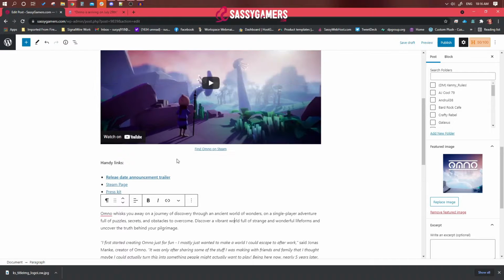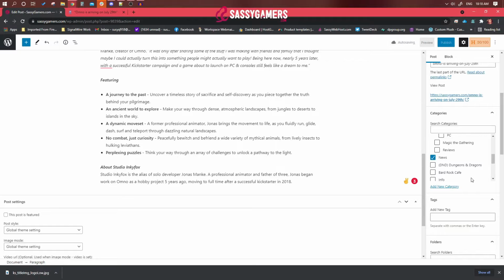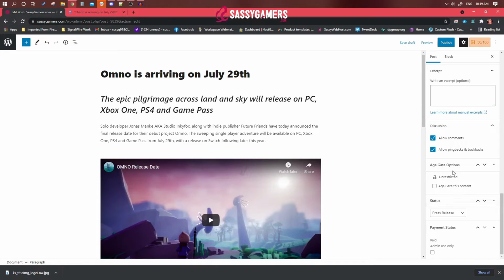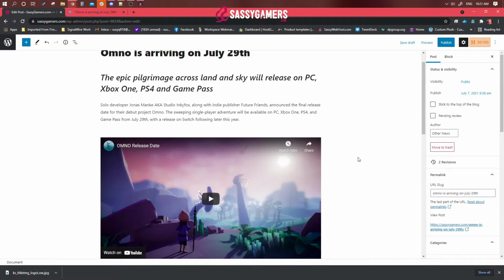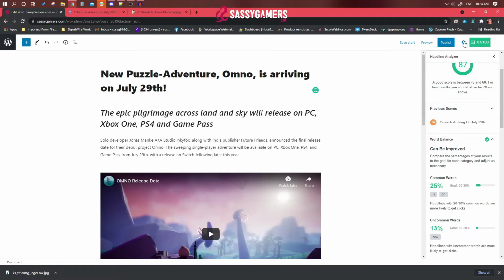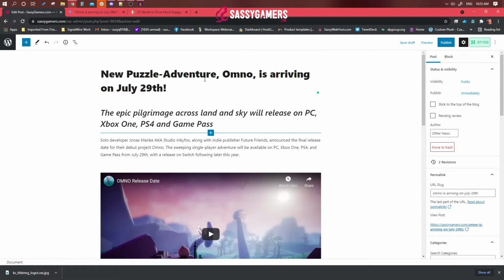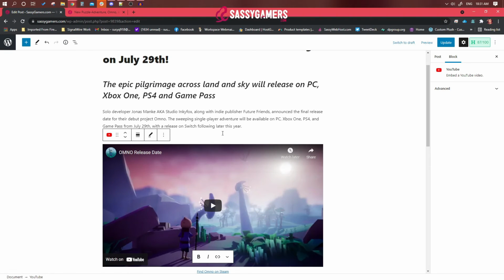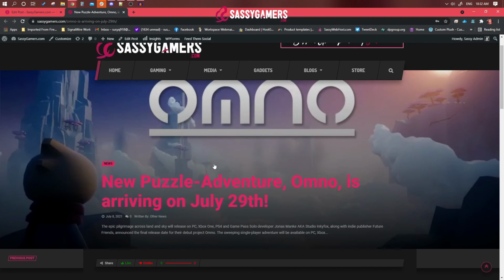SassyGamers: Publishing a Press Release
Just a short instructional video on how to edit and publish a Press Release!

→ Required Steps ←

 1. Click Edit on the Post
 2. Change from “Classic” to “Convert to Blocks”
 3. Basic spelling/grammar check
 4. H3 - Format Headers “ABOUT THE GAME” OR “ABOUT THIS OR THAT” and “Key Features”
 5. Make Key Features contents a list block
 6. Remove Media Press Kit, Asset Links, Emails, or Developer Key Comments.
 7. Hotlink Social Media Links to look nice.
Centered → “Website | Facebook | Discord | YouTube | Twitter”
 8. Insert Trailer below the first paragraph or above “ABOUT THE GAME”, use your own discretion but towards the top of the article rather than the bottom.

→ On Post Attributes ←

 1. Set Publish date. 10am, 12pm, 2pm and 4pm (Alternating)
 2. Tags: Enter popular hashtags relevant to the article
 3. Google Search and choose HD Image to Upload for Featured Image

→ When ready to publish ←

 1. Set Status to Published at bottom of Post Attributes
 2. Make sure post is Scheduled OR if publishing now Immediate
 3. Press the Blue Publish button at the top.